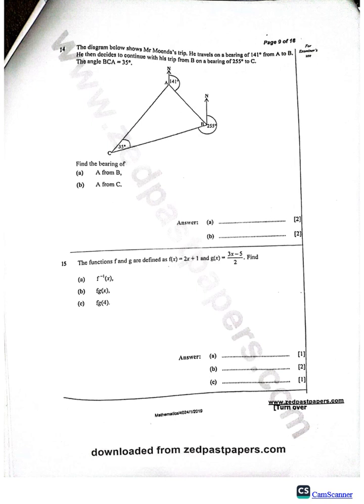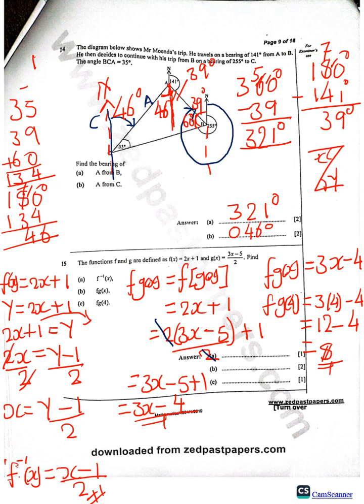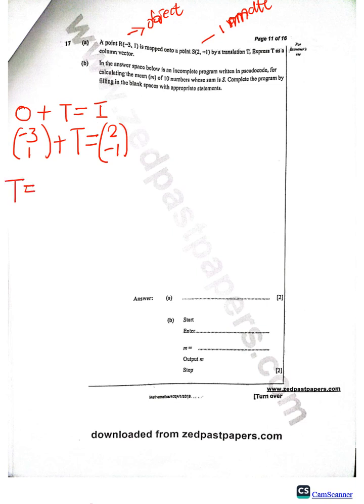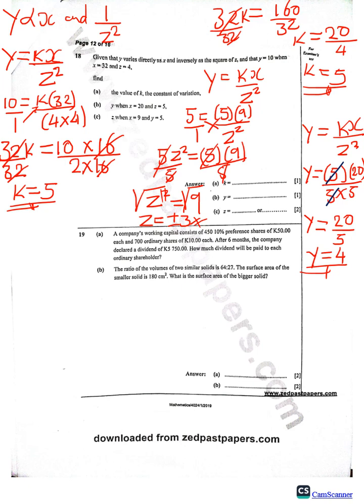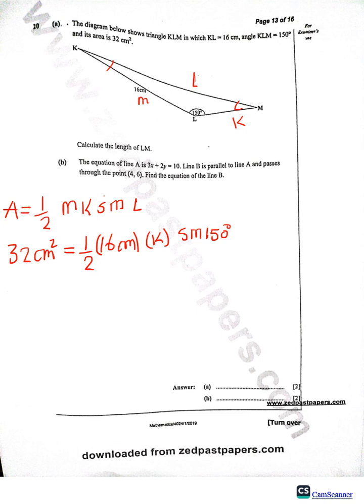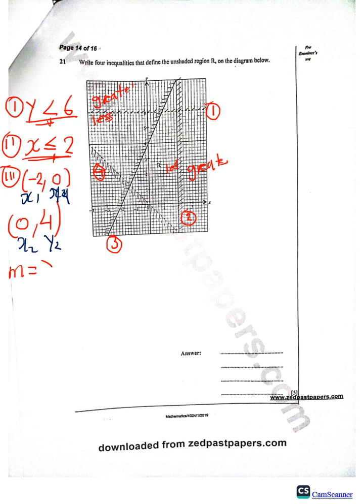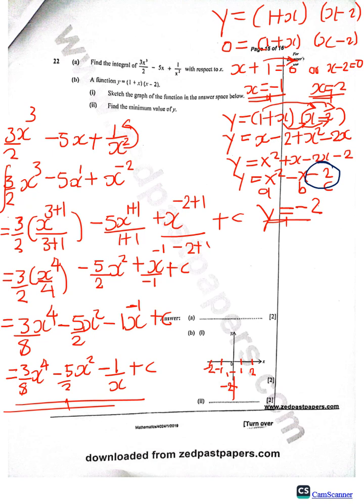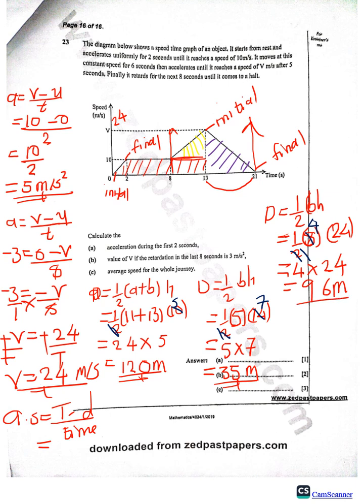Maths paper one gce 2019 part 2(q14 to 23)